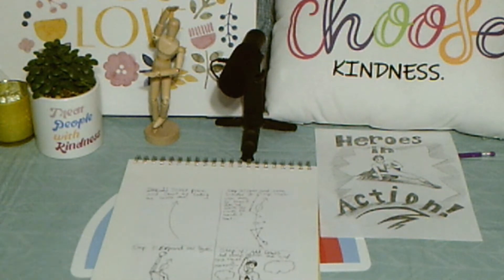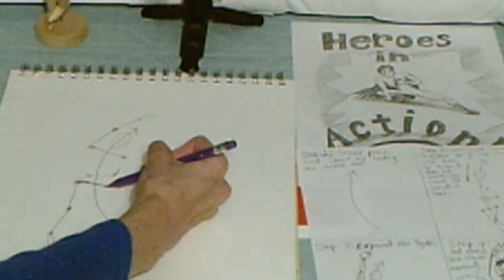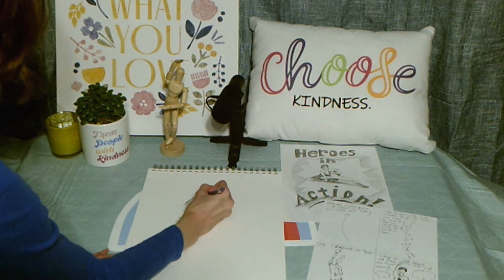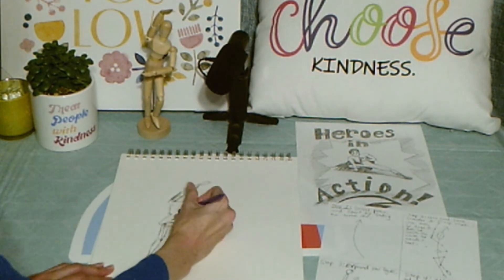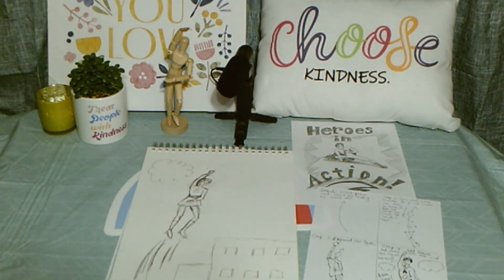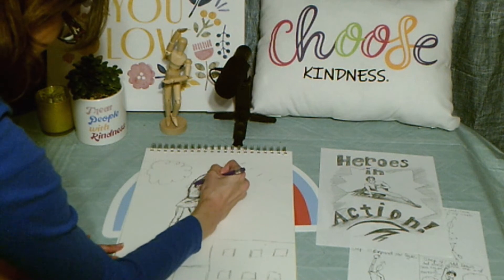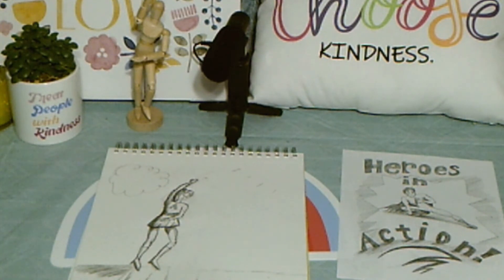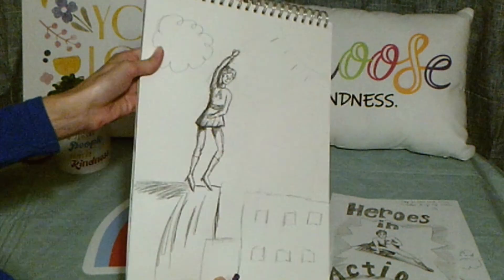Drawing Comic Book Heroes in Action - Draw With Me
Learn how to draw comic book characters! Draw with me step by step while listening to fun music!